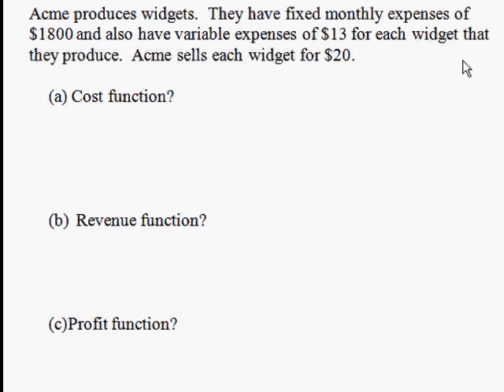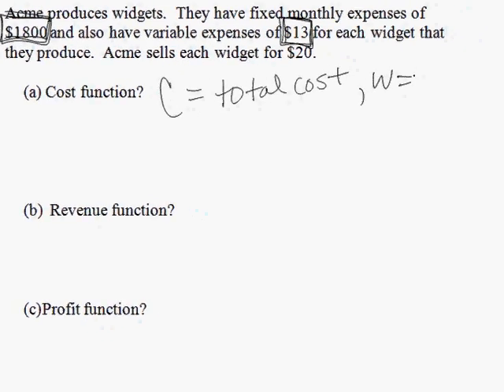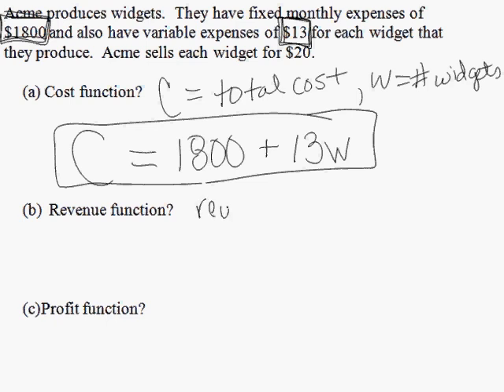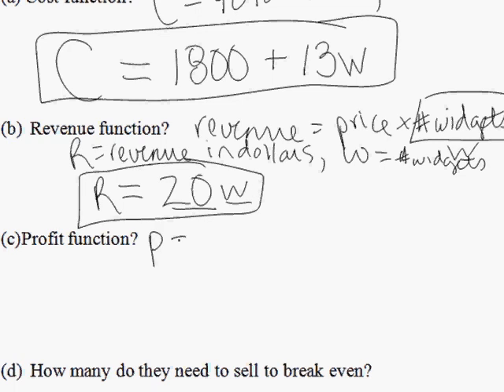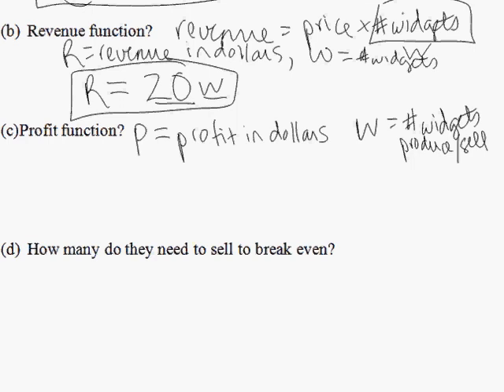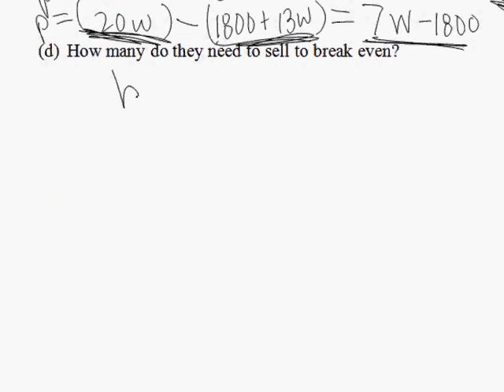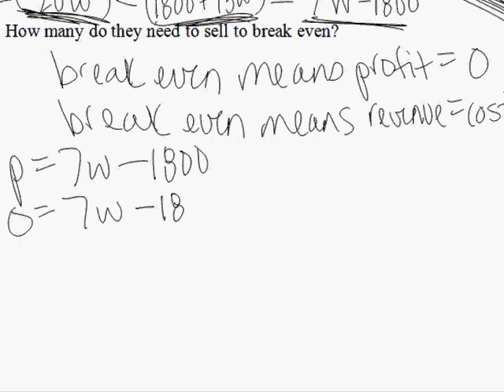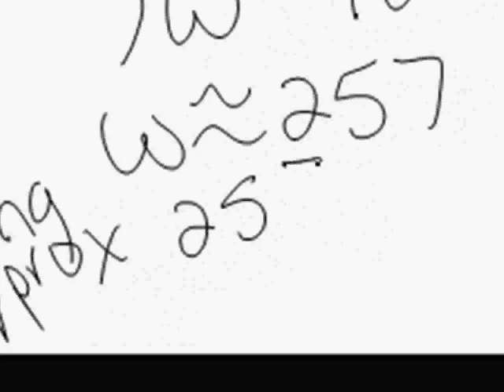35. Revenue, cost, profit problem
Example of revenue, cost, profit